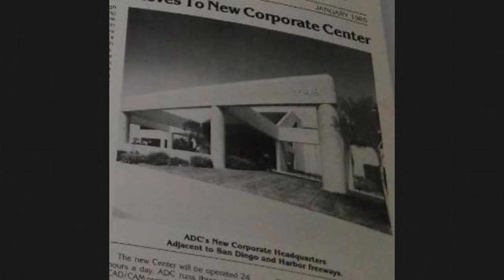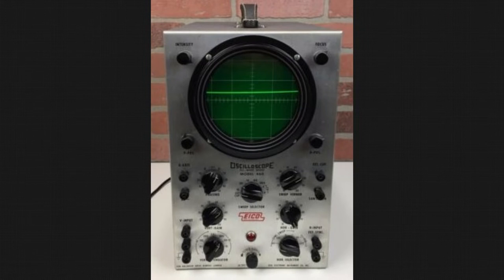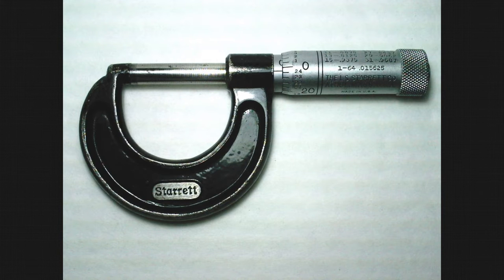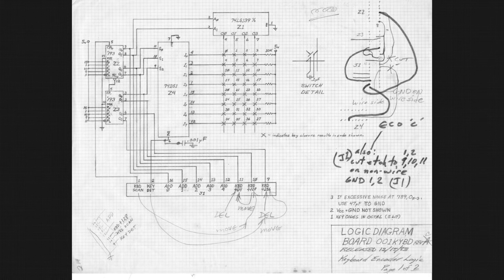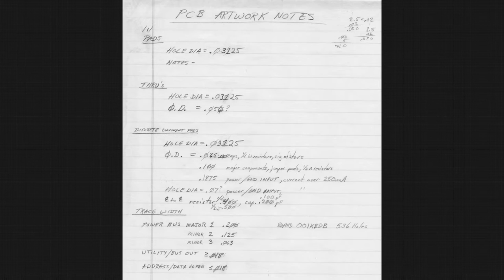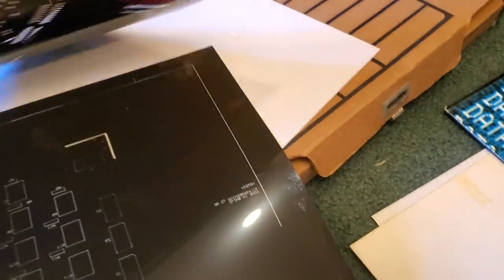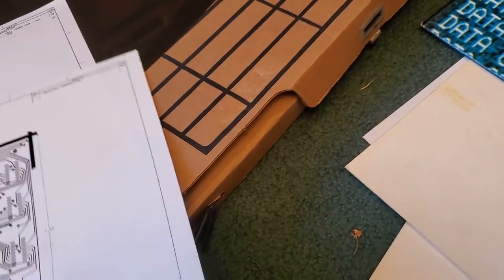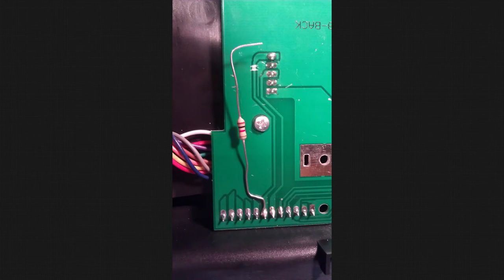Career Talks: turning a high school class into a home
Ed Rushman's story of how he got the down payment for his first home by a high school class and working a second job. Not that simple.
Also on the technical Project Management playlist for any lessons you may glean from it although it was not a recent or formal project.